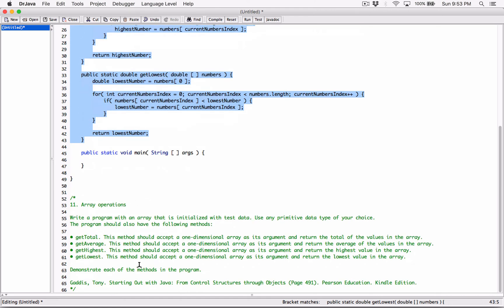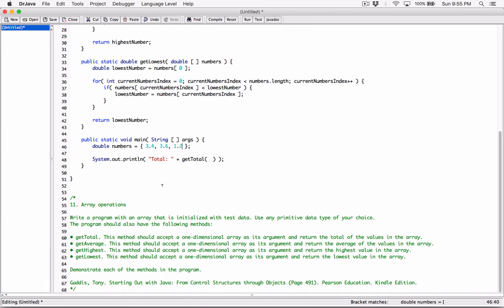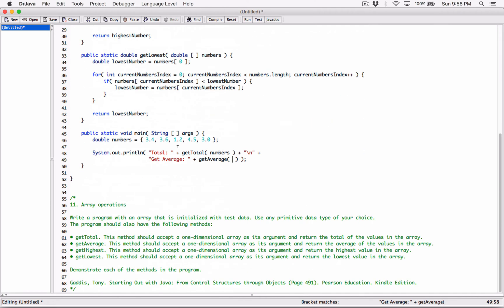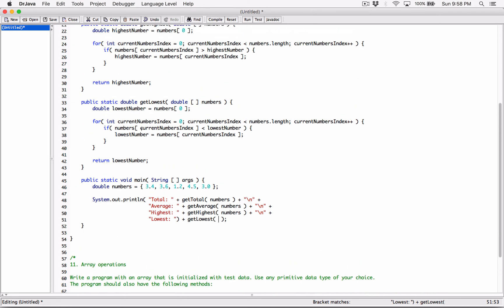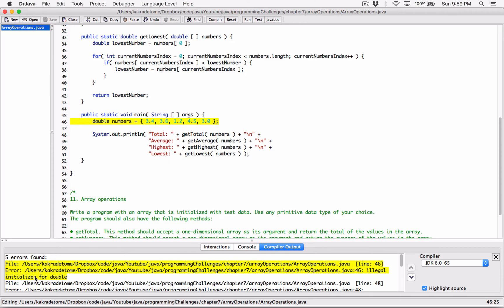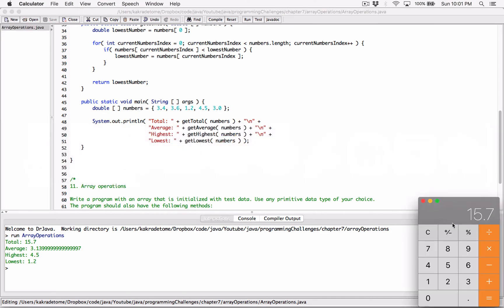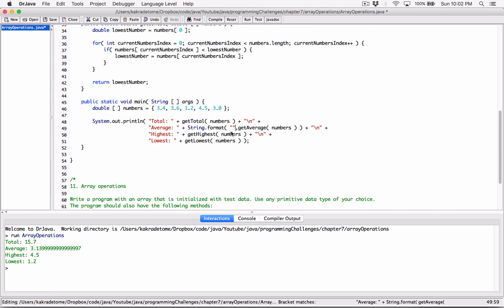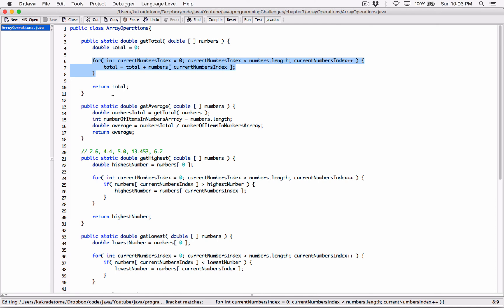7.11. (Part 3) Array Operations - Java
Chapter 7
Programming Challenges

11. Array operations

Write a program with an array that is initialized with test data. Use any primitive data type of your choice. The program should also have the following methods:

• getTotal. This method should accept a one-dimensional array as its argument and return the total of the values in the array.
• getAverage. This method should accept a one-dimensional array as its argument and return the average of the values in the array.
• getHighest. This method should accept a one-dimensional array as its argument and return the highest value in the array.
• getLowest. This method should accept a one-dimensional array as its argument and return the lowest value in the array.

Demonstrate each of the methods in the program.

Gaddis, Tony. Starting Out with Java: From Control Structures through Objects (Page 491). Pearson Education. Kindle Edition.

Thanks 😊